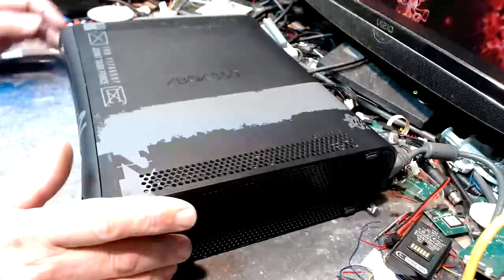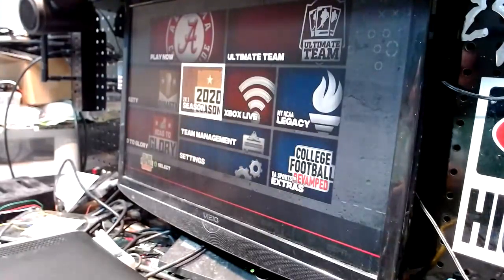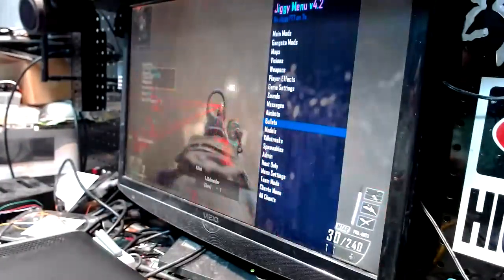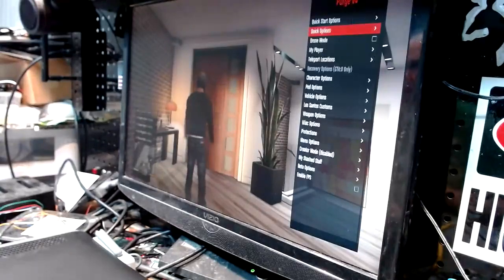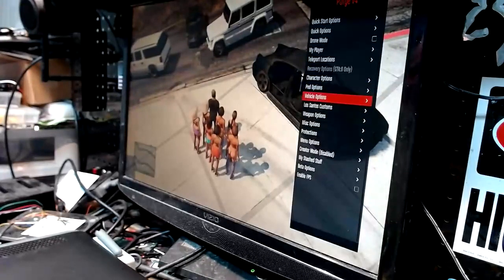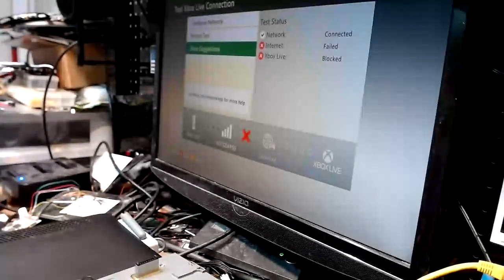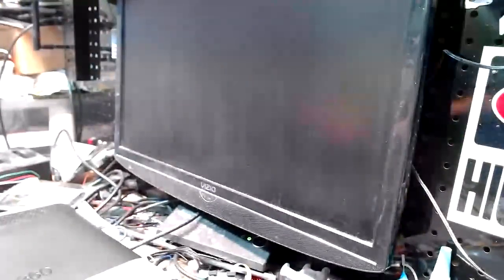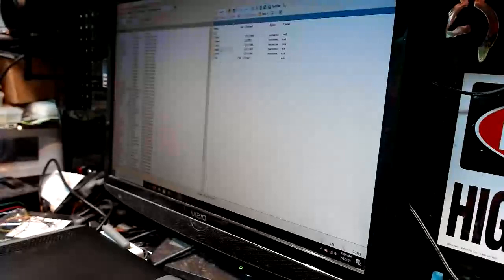Xbox 360 Rgh for Zachary Greenlese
Zach,
here ya go brother One Jasper elite rgh Mw2 case Cool runner rev c rgh 1.2 method 250 gig drive up on Alliance Servers with a 10 day trial of Purge 4.0 for gtaV. College Football Revamped Mod for Ncaa 14 and Bo2 mw3 ghosts offhosts jiggy and sentinel for bo2 and zombies. Shipping her out today thank you for your business